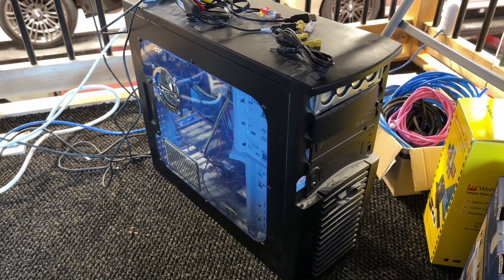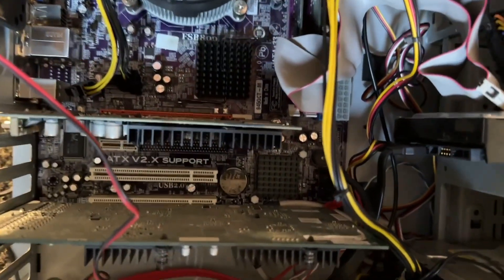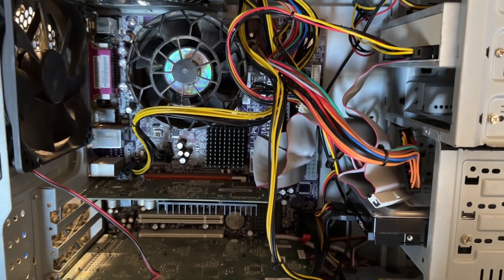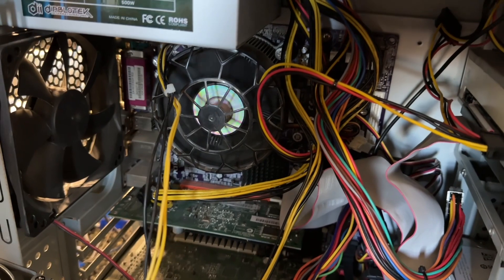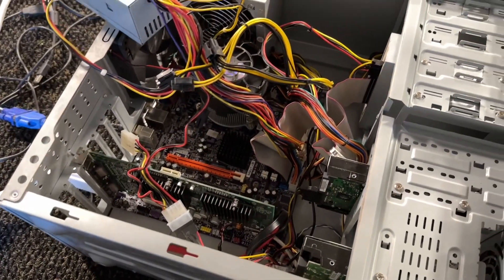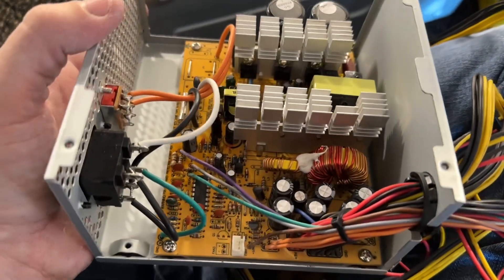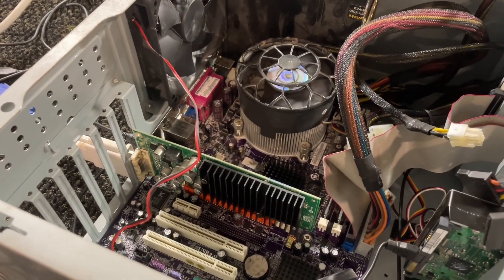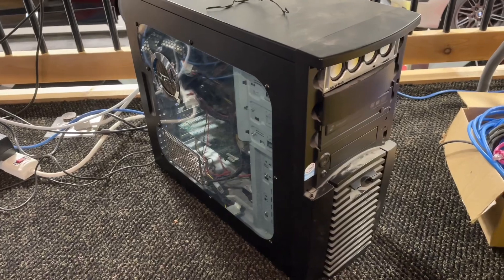when your 16 year old budget PC won't post anymore!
breaking out some semi vintage troubleshooting techniques, and rummaging through the old parts hoard for a beefy old ATX power supply!

this socket 775 intel system with an ECS Elitegroup 945GCT-M motherboard and a Celeron dual core CPU stopped booting! I thought the nvidia quadro NVS 285 was to blame, but nope!